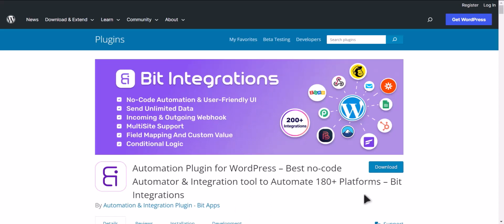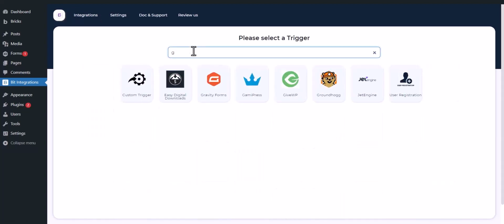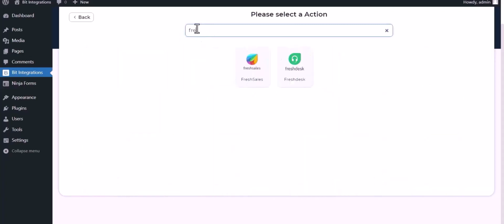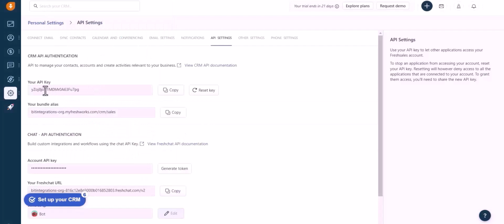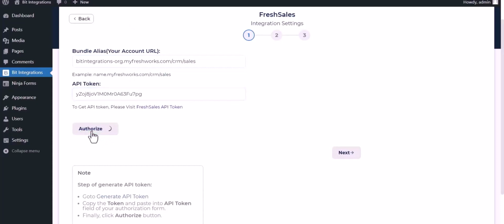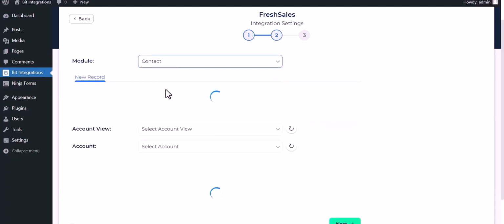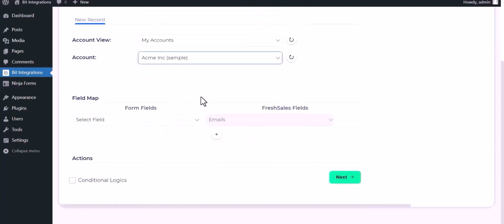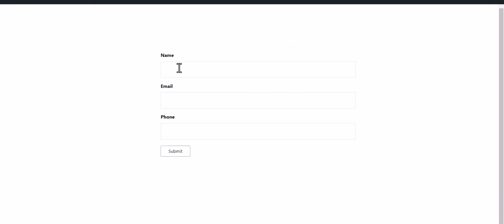Integrating Gravity Forms with Freshsales | Step-by-Step Tutorial | Bit Integrations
🚀 Welcome to our latest tutorial where we'll guide you through the process of integrating Gravity Forms with Freshsales using the Bit Integrations WordPress plugin. If you're looking to optimize your lead management and customer relationship strategies, you're in the right place!

🌟 Freshsales is a robust CRM (Customer Relationship Management) platform designed to help businesses effectively manage leads and enhance customer relationships. In this video, we'll show you how to seamlessly connect Gravity Forms and Freshsales, empowering you to automate data flow effortlessly.

Key Highlights:
✅ Step-by-step tutorial for integrating Gravity Forms with Freshsales using the Bit Integrations WordPress plugin.
✅ Elevate your lead management with the power of seamless data synchronization between Gravity Forms and Freshsales.

Whether you're a business owner, marketer, or CRM enthusiast, this integration offers you the opportunity to harmonize Gravity Forms with Freshsales effortlessly. Watch the video now to enhance your lead management and CRM capabilities!